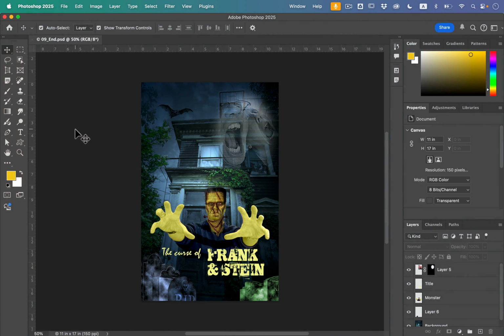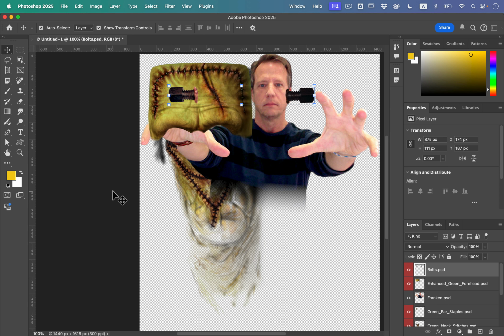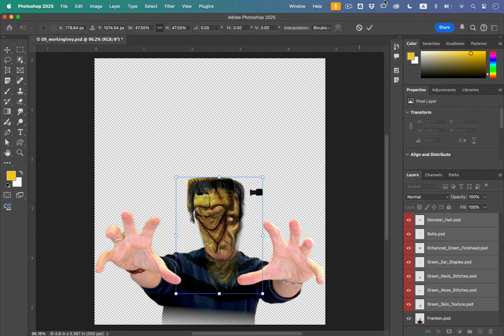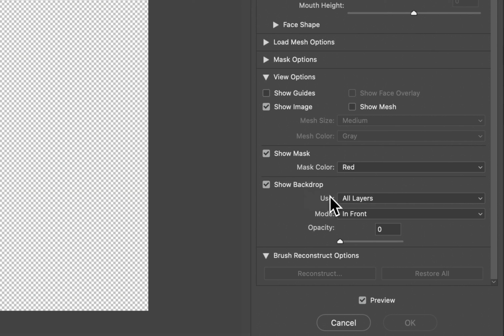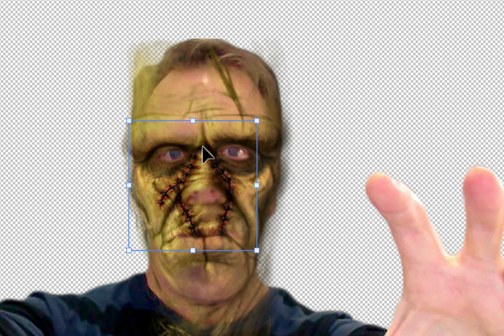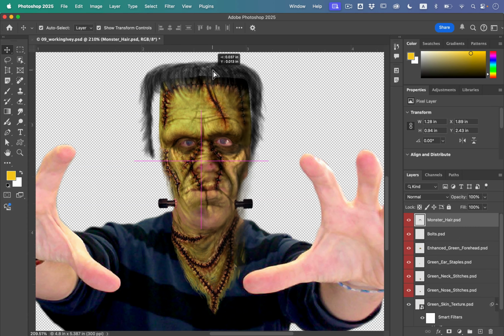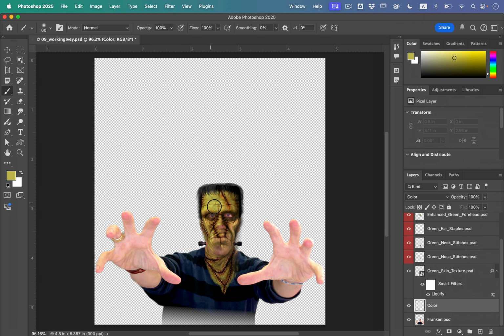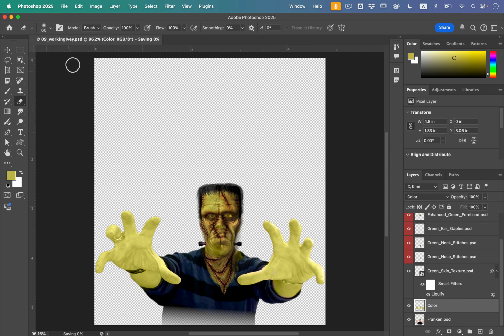Adobe Photoshop - Lesson 9.1